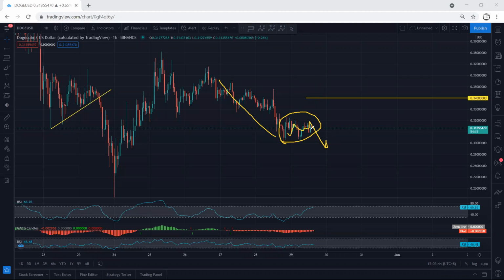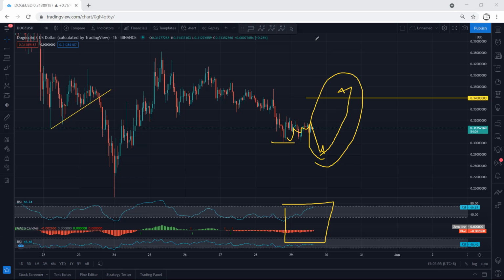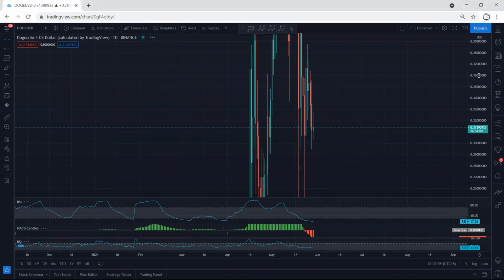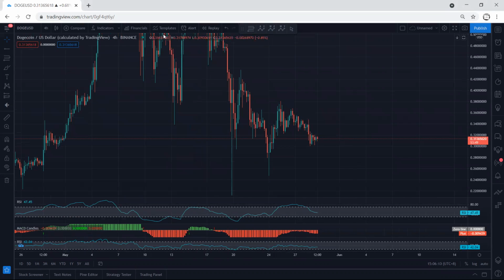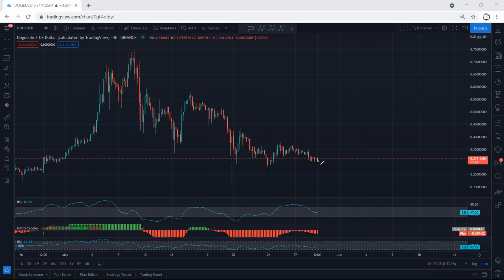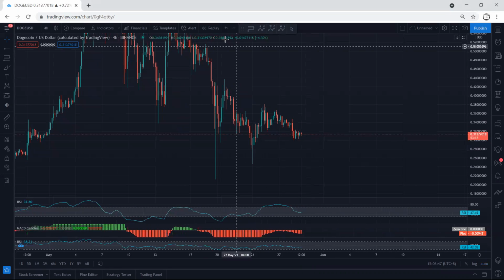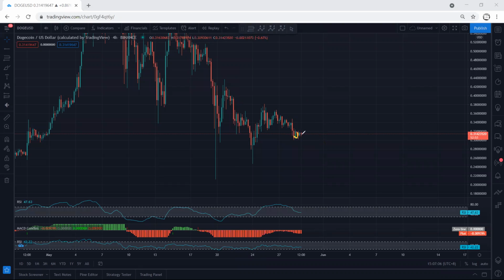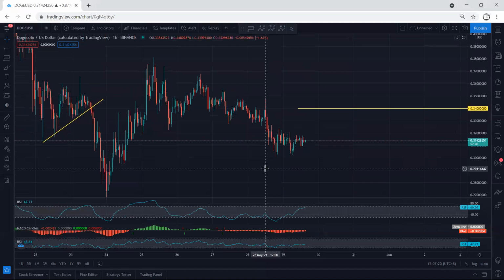Dogecoin Technical Analysis for May 29, 2021- DOGE - PRICE UPDATE